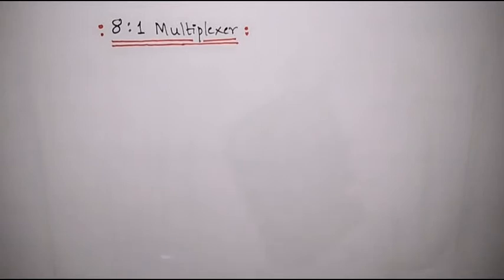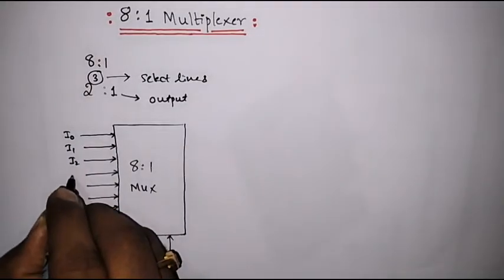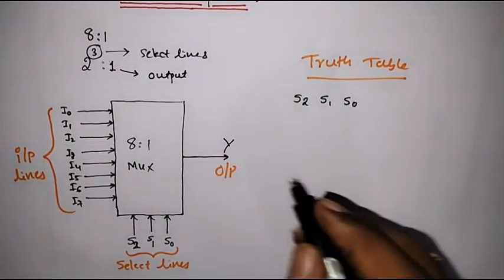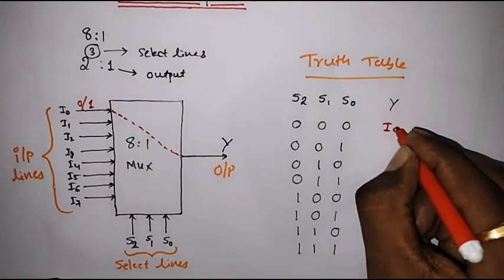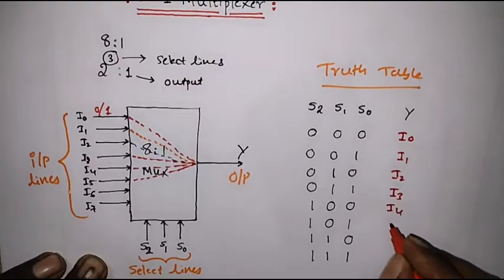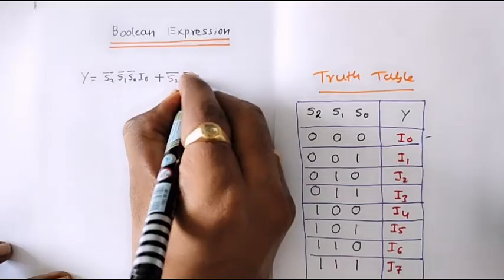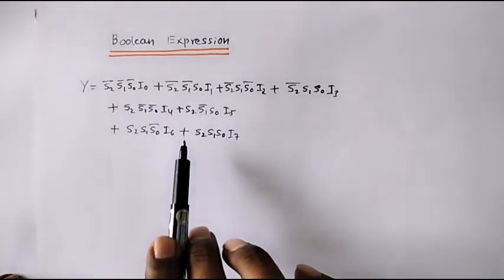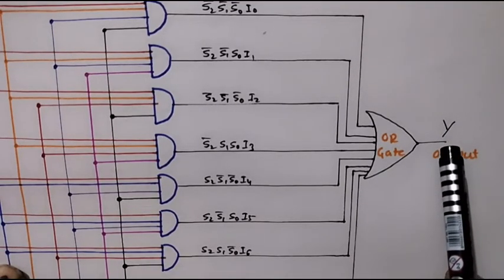Multiplexer 8:1.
Explanation, Truth table and Circuit diagram.